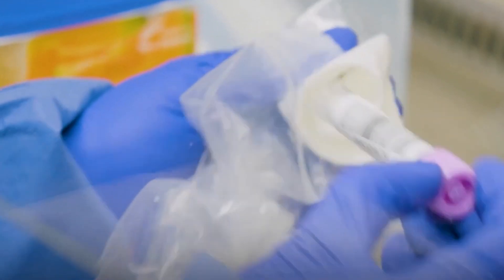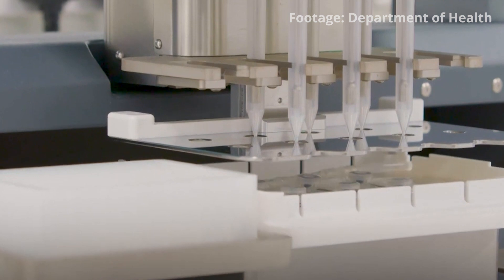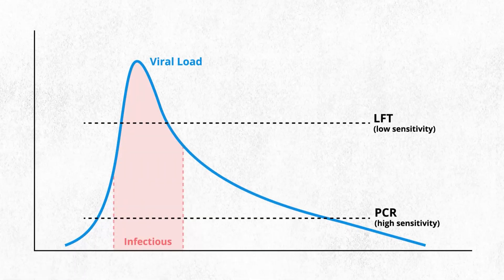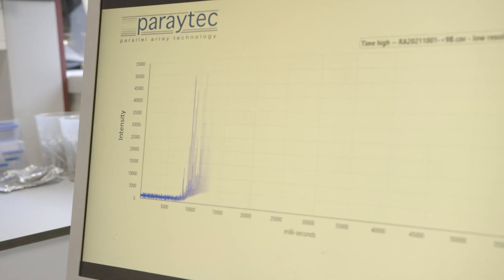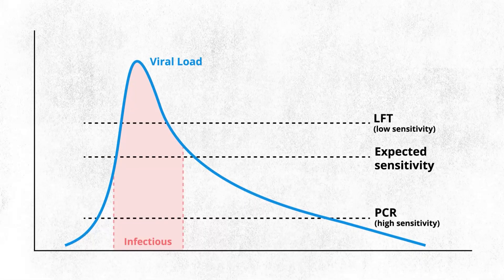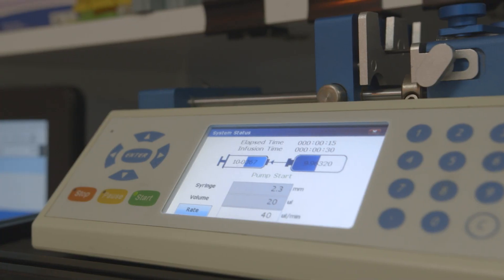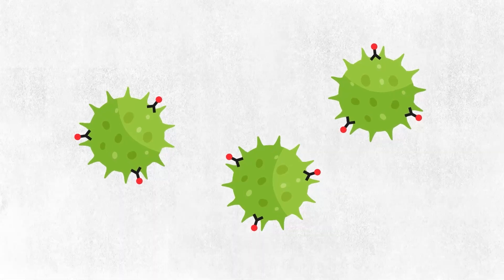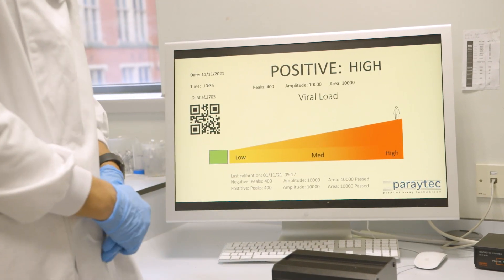Making a faster COVID-19 test | Research into COVID-19 Testing | Biosciences at Uni of Sheffield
University of Sheffield scientists and Yorkshire company Paraytec have conducted research into COVID-19 testing and developed a more accurate, efficient and low cost Covid-19 test, which detects intact virus particles and gives an accurate result in five minutes.